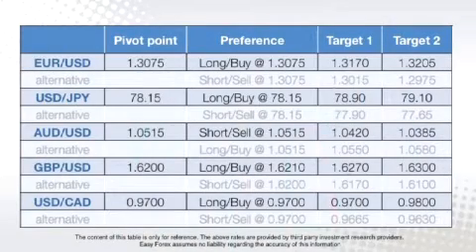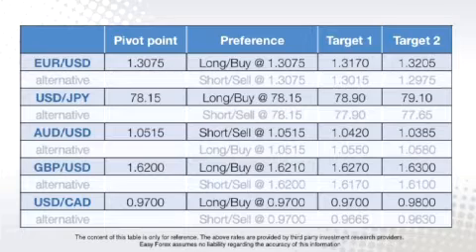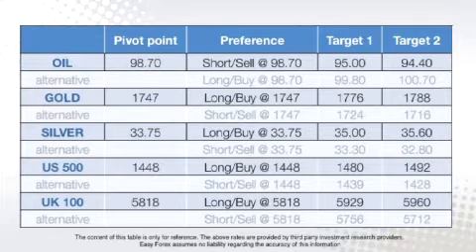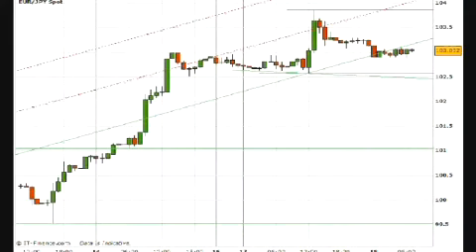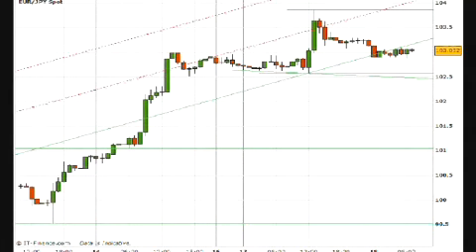Easy Forex Daily Video - September 18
Easy Forex - Will Spain Ask for Help?